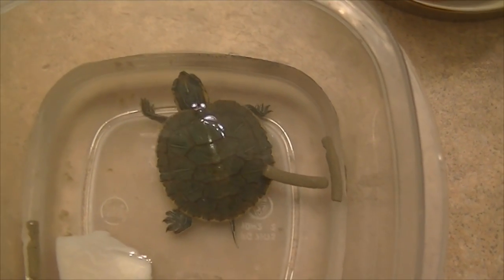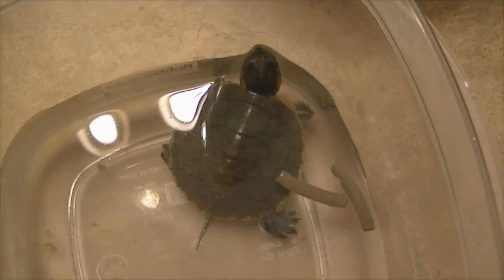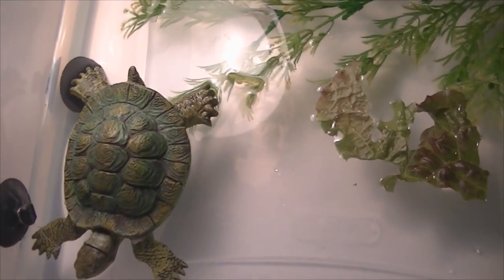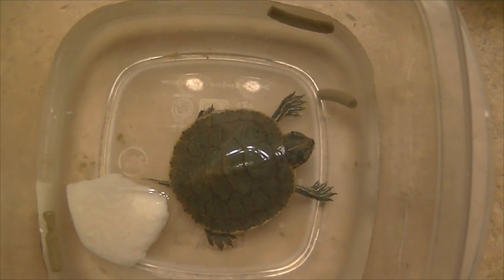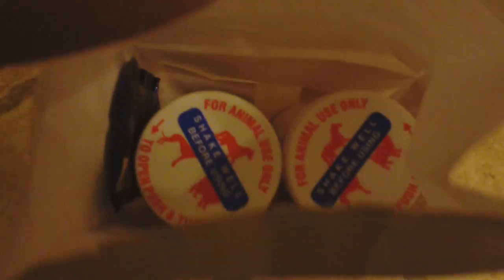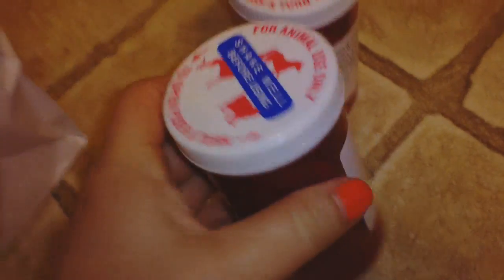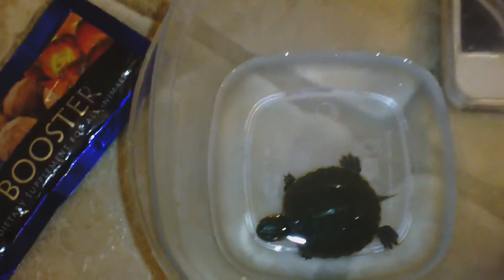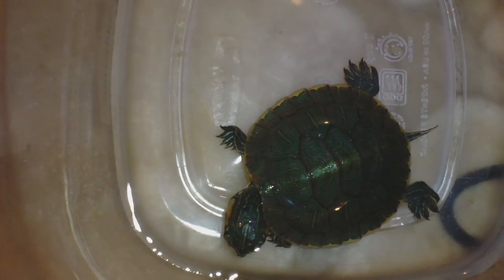Baby Red Eared Slider Turtle Vet Eemrgency Metabolic Bone Disease Soft Shell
Visit Mr Turtle's Aquatic Turtle Care and Advice page and join the community

Hello and welcome back to another didimitten video.  This is about Tiny, a baby red eared slider turtle I have rescued recently needing veterinary attention.  The poor little thing has a severe case of soft shell which is progressed metabolic bone disease.

This is unfortunately caused by poor diet and nutrition and poor husbandry (habitat).  His/her prognosis isn't good but I will be trying my best to save this little one.